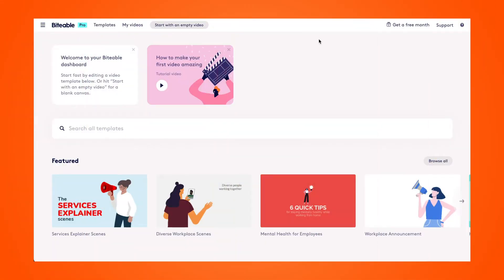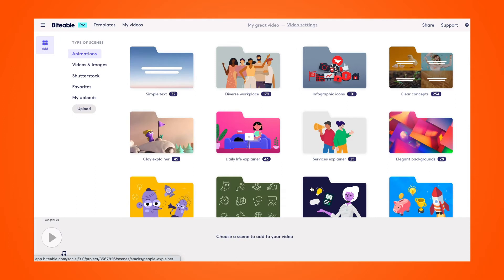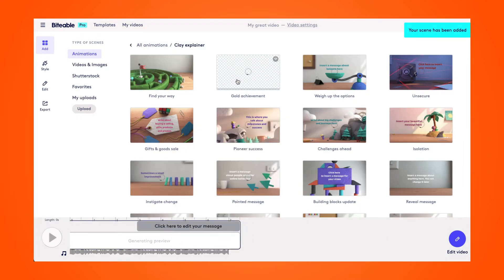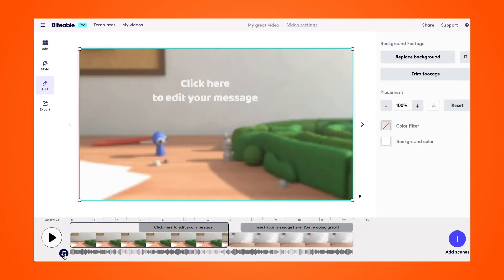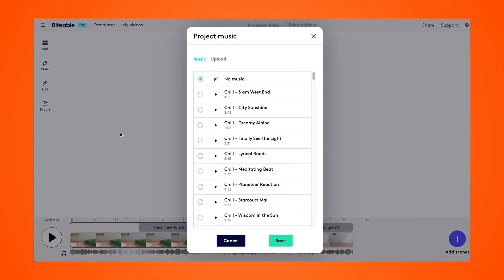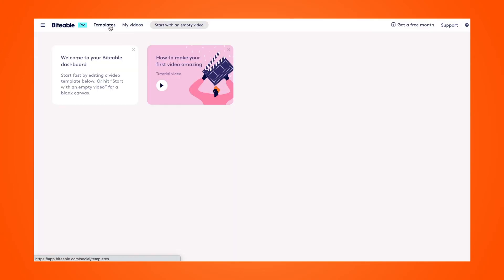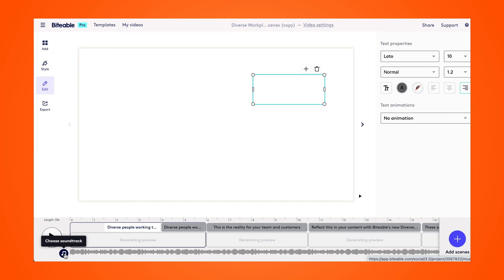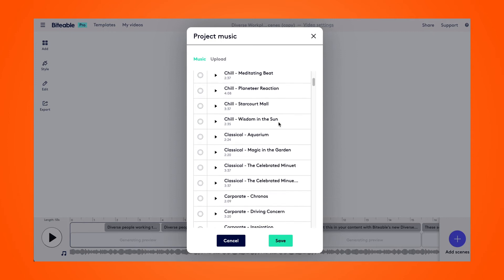How to add music to a video online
In this Biteable tutorial, Haily will walk you through the simple steps to add music to a video. Try it for yourself

Looking for a way to add music to videos online? Find out how you can put music over video in just a few steps with Biteable.